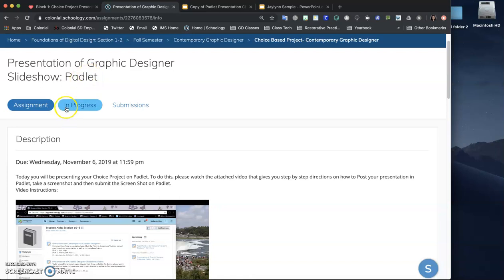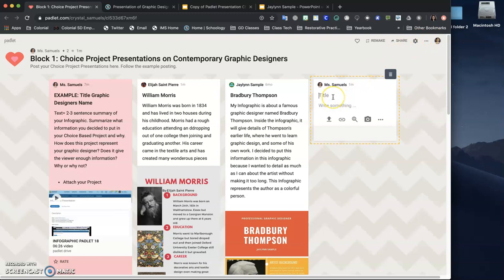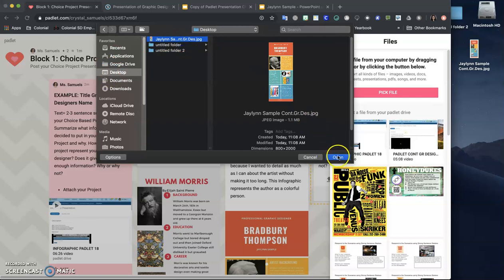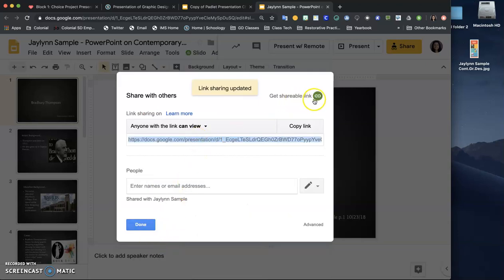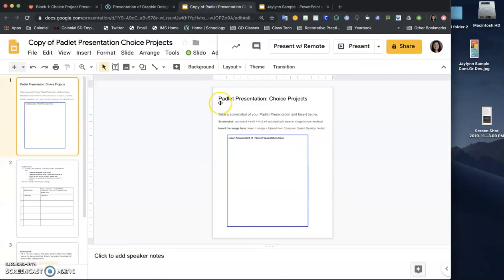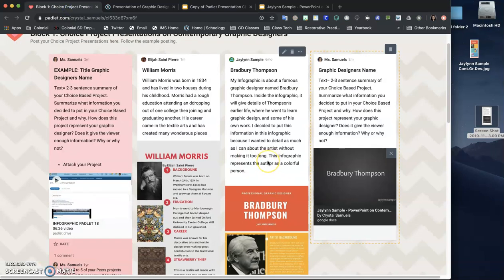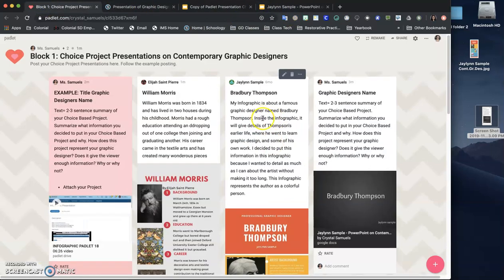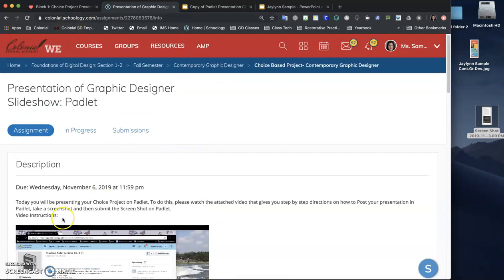Choice Based Project Padlet Presentation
How to post your Choice Based Project Presentation on Padlet.